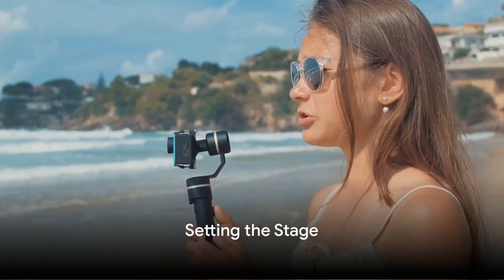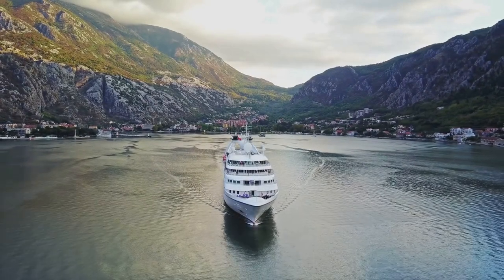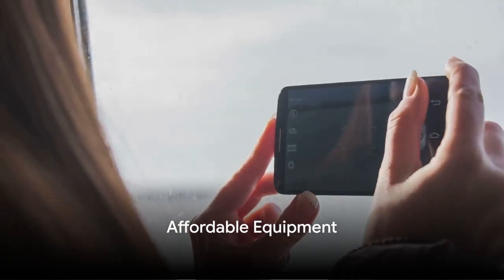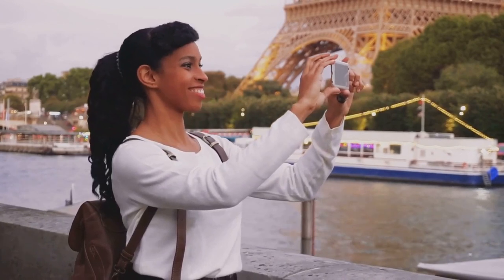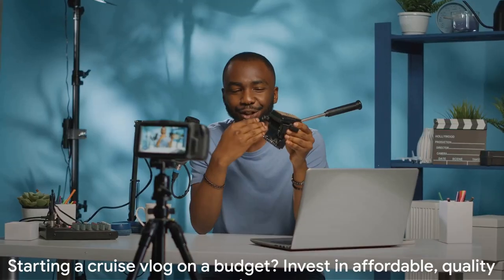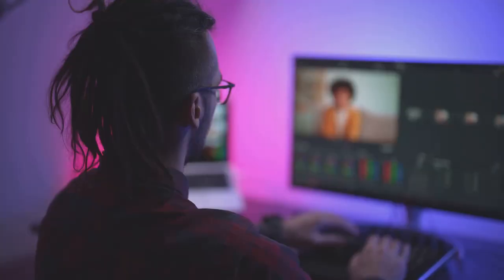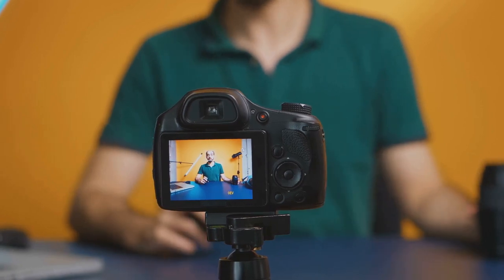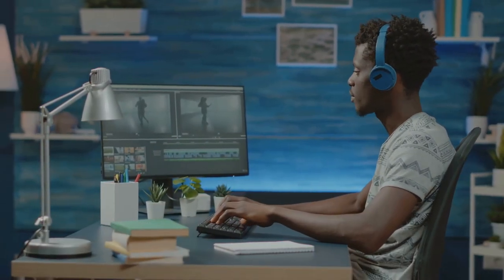Cruise Vlogging on a Budget.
Here is a basic guide for when you start cruise or vacation vlogging. Keep it simple at first
And plan your content. Budget equipment is available if you know where to find it.
Here are some suggested product links for basic Vlogging equipment. Remember you can start by using your phone for basic content or more advanced equipment is available.

Happy traveling. Hopefully these products and tips will make your next trip or video that much better Enjoy the view from the Balcony!